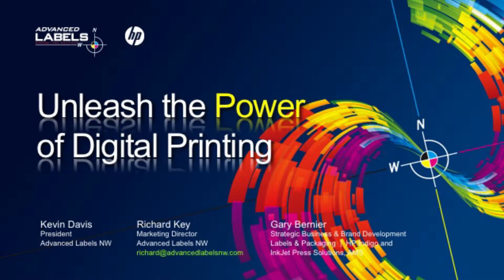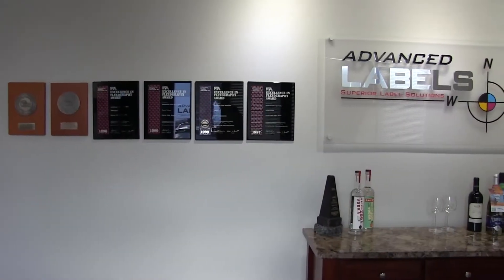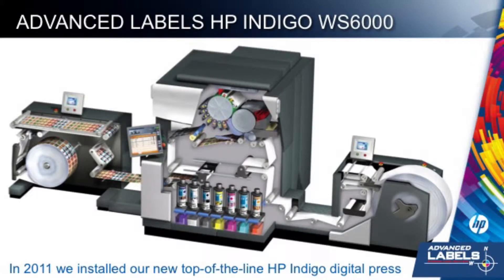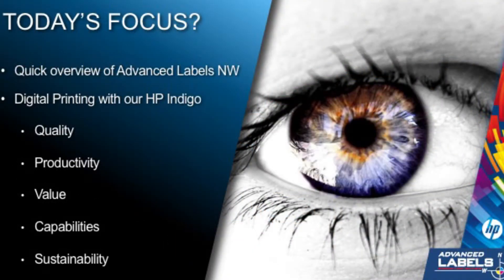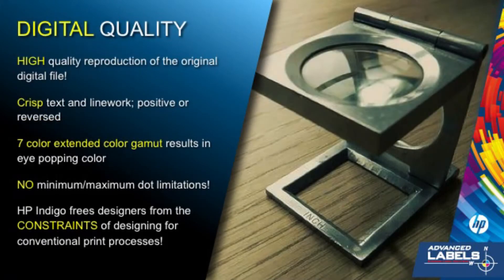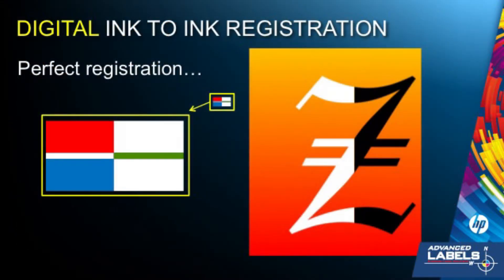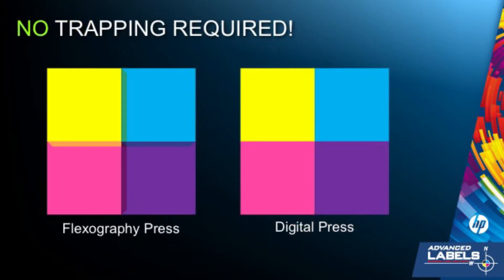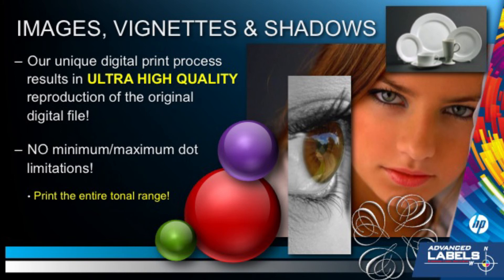Unleash The Power of Digital Printing: Part 1 of 3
Learn about the incredible advantages and extraordinary capabilities of digital label printing. How it benefits your business, your bottom line, and the environment.

Key Digital Printing Topics Covered:

Quality: Exceptional color and crisp detail
Productivity: Ready, set, go!
Value: Flexibility and responsiveness improves all processes
Capabilities: The wide variety of digital applications
Sustainability: Environmentally sensitive printing